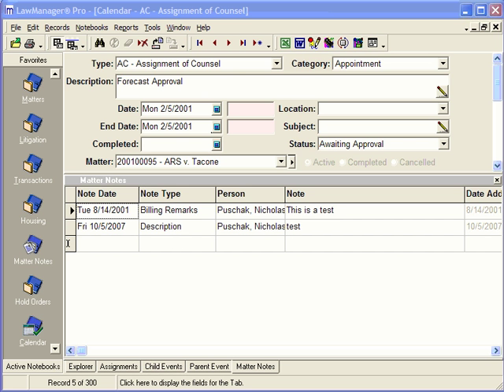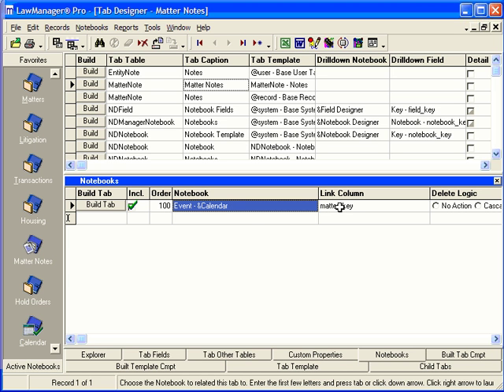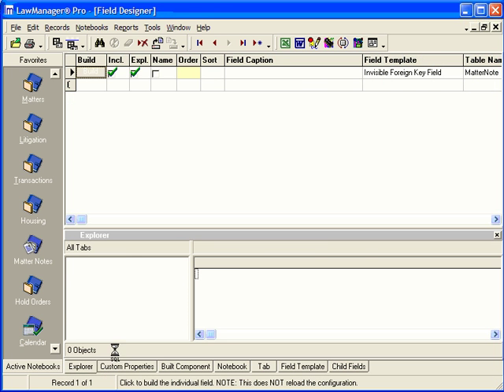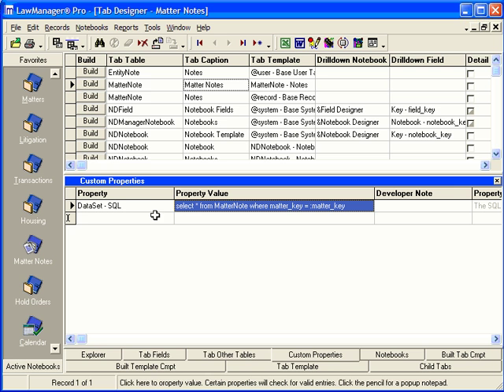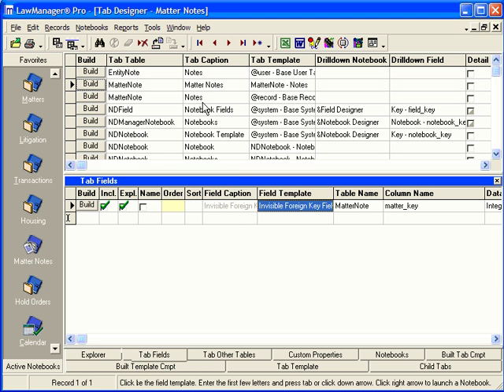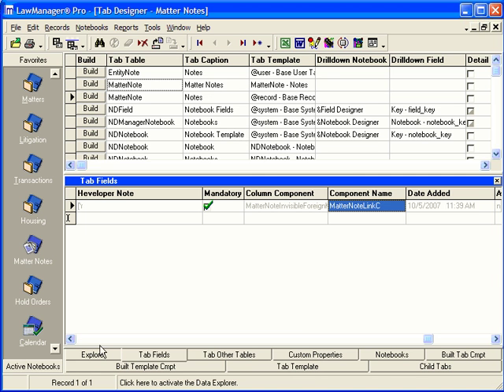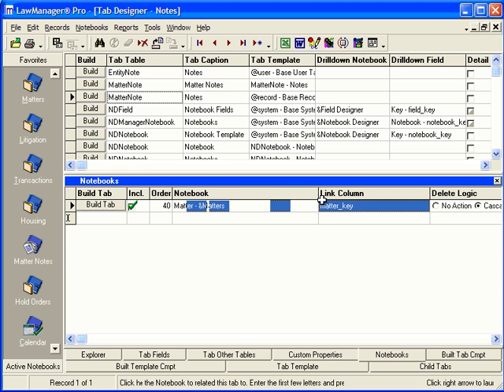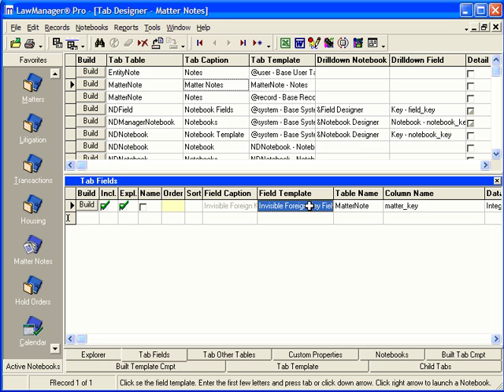LawManager Developers - Building Tabs with Special Link Columns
This explains how to build a tab on a notebook which links to a specific field other than the key field for the notebook. In this example we add the Matter Notes tab to the Calendar Notebook so this Notes tab has to link to the Matter field on the Calendar main section to display the Matter notes for the calendar event.